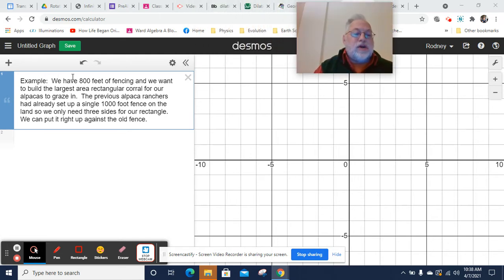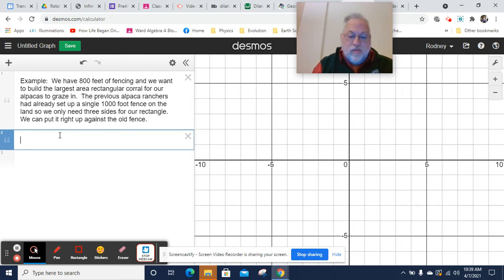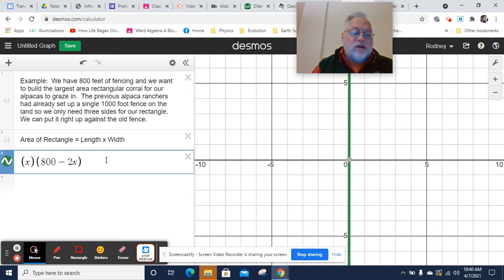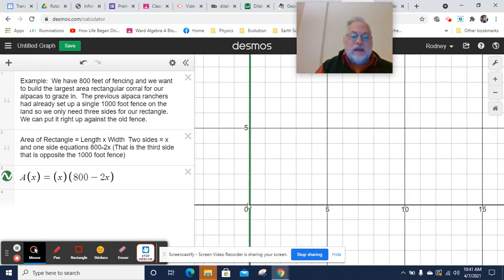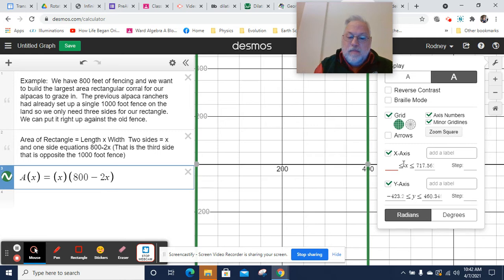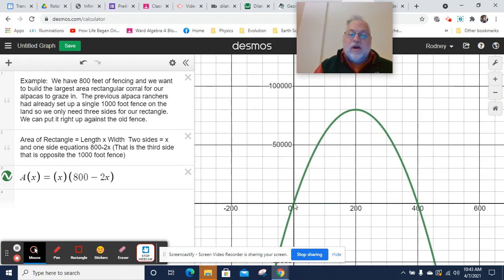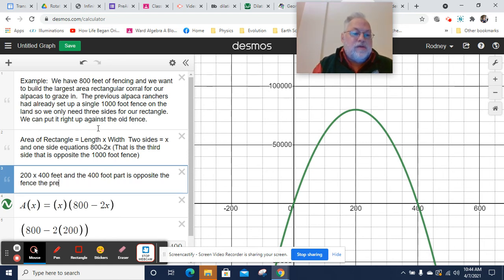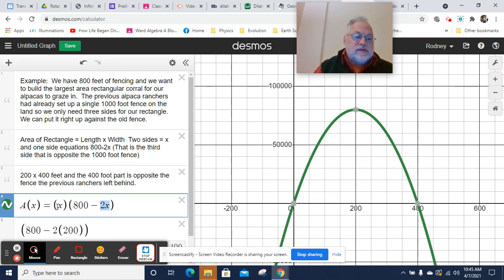Area Optimization for Quadratics 3